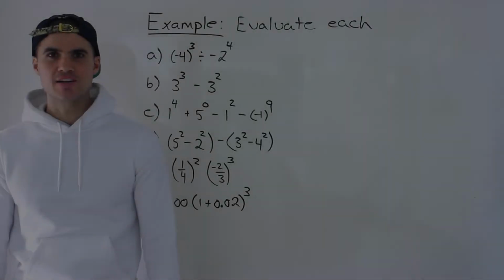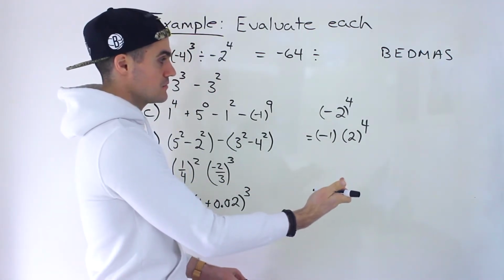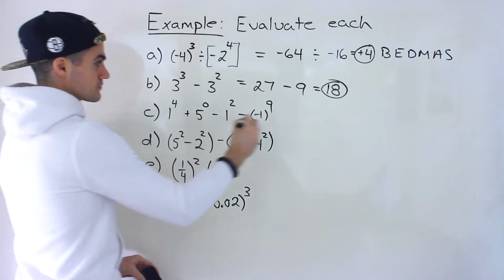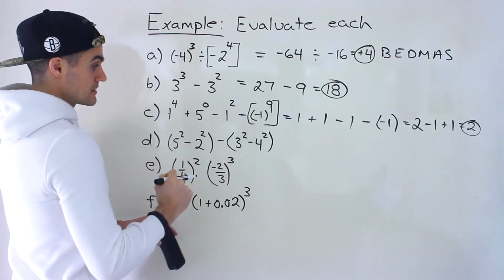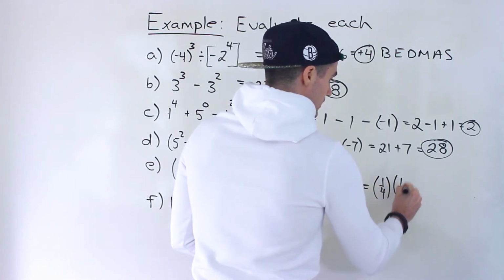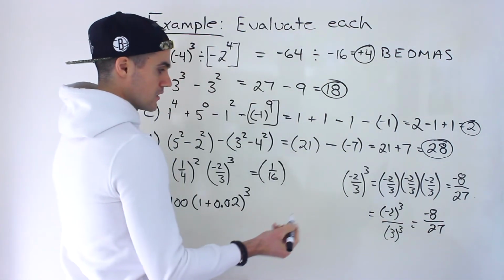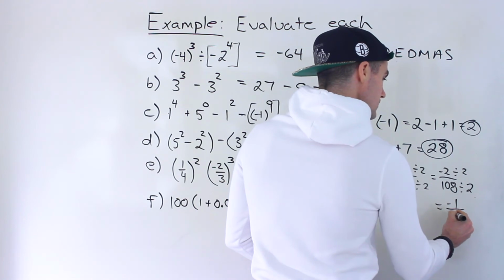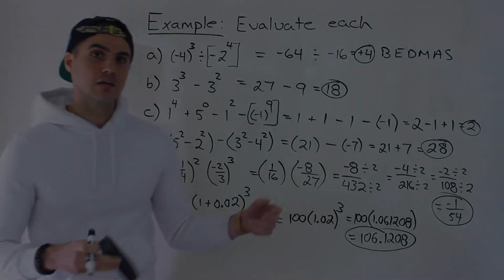Grade 9 Math (MPM1D, Ontario) - Evaluate Exponential Expressions Mixed with Operations